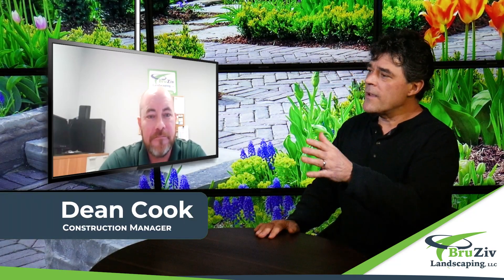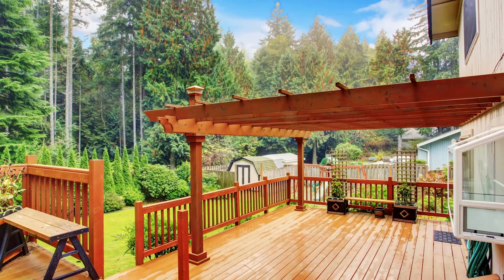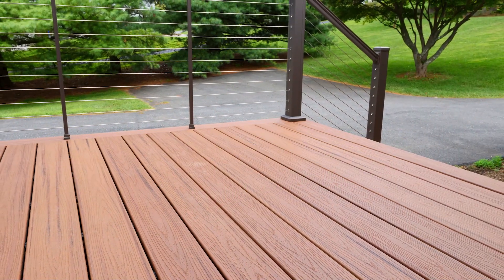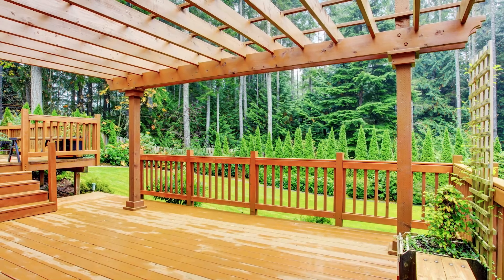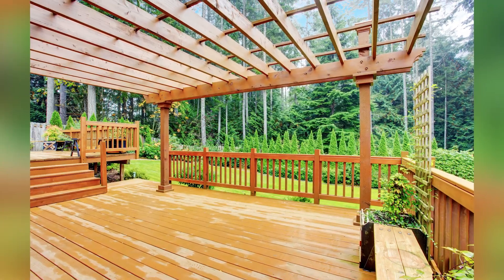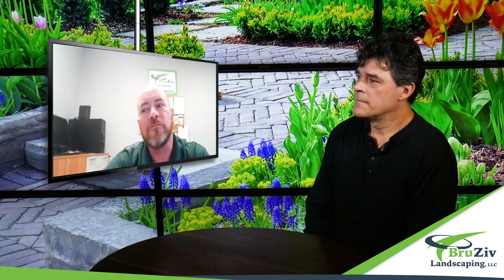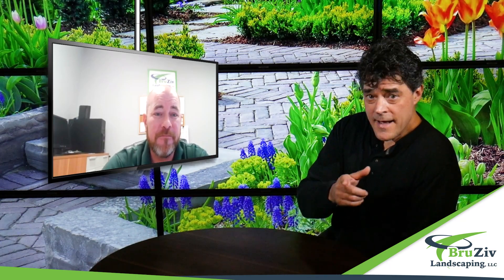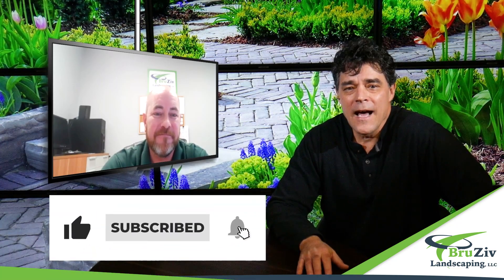Decks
Unlock your property's potential with a stunning custom deck designed by BruZiv Landscaping!